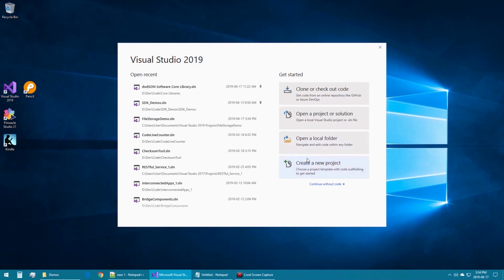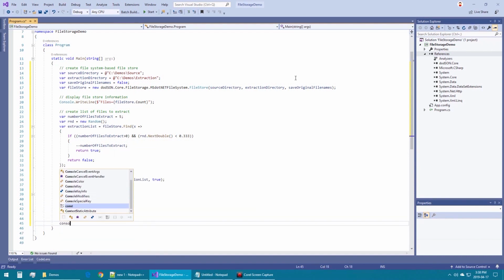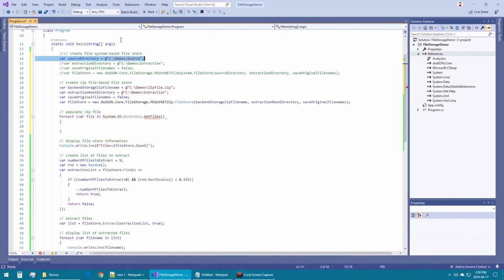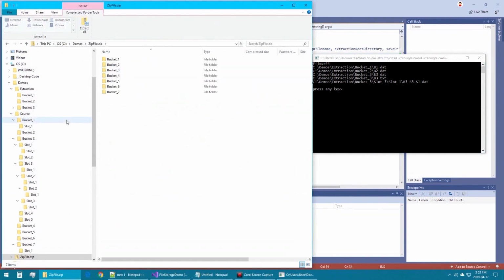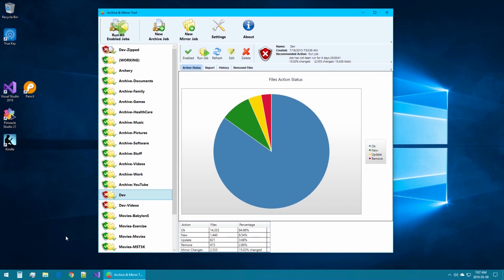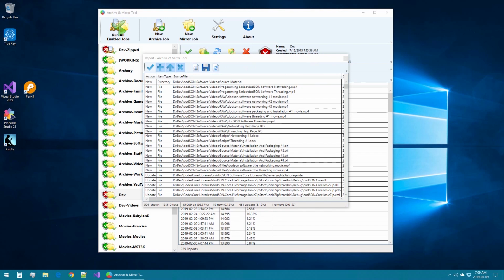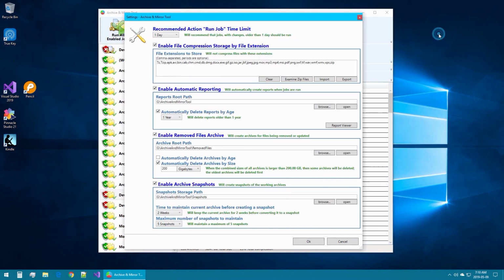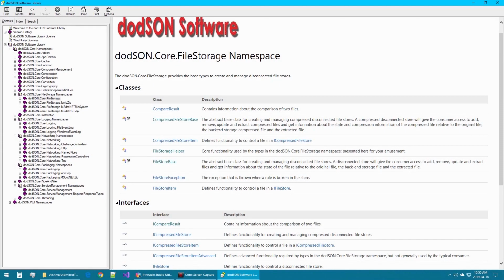dodSON Software FileStorage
In this video we will explore the dodSON.Core.FileStorage  namespace.

In this video we were going to explore the dodSON.Core.FileStorage namespace.

We will create a console application and add a reference to the dodSON.Core assembly.

We will start off by creating a file system based file store to an existing directory.

The MSdotNETFileSystem.FileStore takes a source directory, a directory to extract files to and whether it should save the original file names.

Next we will display the number of files in the file store. Then we will create a list of random files to extract. We will extract those files and display the file names of the files that were extracted.

Finally we will then wait for the user to press any key.

Compiling and running the application demonstrates that we connecting our file store to an existing directory and successfully extracted 5 files.

Now we will create a zip file based file store.

The MSdotNETZip.FileStore takes the name of the zip file, the directory to extract files to and whether it should save the original file names.

Since our zip file does not exist, we will need to populate the zip file with files from the source directory.

To add a file to a file store you need to give it the name of the file relative to the file store, the last time the file was modified, in universal coordinated time, and the full path to the file you want to add. The dodSON.Core.FileStorage.FileStorageHelper.GetRootFilename method will remove the source path from the full file name and return the name of the file relative to the source path.

The file storage system is a disconnected file store that means any changes made will not be reflected to the actual zip file until you save the file store.

The rest of the Application remains the same.

Compiling and running the application demonstrates that we created and populated our zip file store and successfully extracted 5 files.

The full capabilities of the dodSON.Core.FileStorage namespace cannot be fully explored within a short demonstration programming video. However I have already written a tool that utilizes the full capabilities of the dodSON.Core.FileStorage namespace, the Archive & Mirror Tool. The Archive & Mirror Tool uses the dodSON.Core.FileStorage namespace to create a basic directory-based back up application.
You can define either mirror jobs, which will mirror one directory to another, or archive jobs, which will take any number of directories and put them into a zip file.

The dodSON.Core.FileStorage namespace provide helper methods to analyze file stores against each other generating reports showing which files are ok, new, old, updatable and delete-able.

The Archive & Mirror Tool show a simple graph of the status of the job, allows you to see a detailed report, shows a history of runs and let you view an archive of files that were removed because they were either going to be deleted or updated.

The settings allow you to dictate which files will be stored, as opposed to compressed, by file extension, control the reporting, the removed files archive and the snapshots. By examining a zip files you can see the compression percentage inside a zip file by file extension. The slider will allow you to display which file extensions are compressed by percent. As you can see zip files and PNG’s do not compress very well, these would be good candidates for storing instead of compressing. Pressing the “Add to Settings” button will then add those extensions to the “File Extensions to Store” text box in the previous window.

Running the “Dev” job will first archive any files that are being deleted or updated. It then mirrors the destination directory to match the source directory.

The Archive & Mirror Tool demonstrates the full capabilities of the dodSON.Core.FileStorage namespace.

Please see the dodSON Core Library help file for more information.